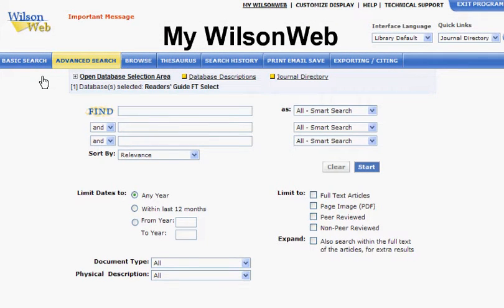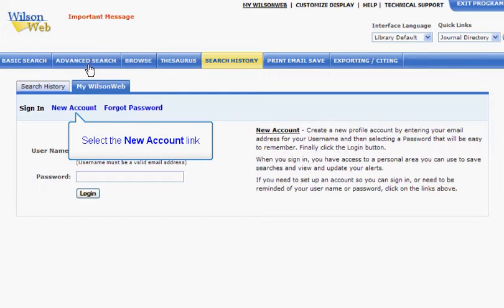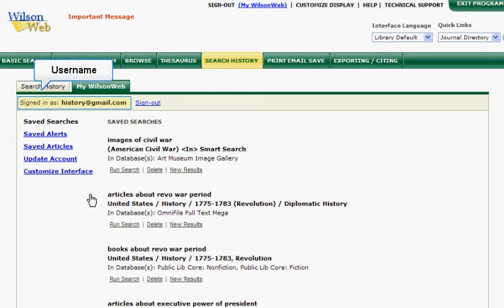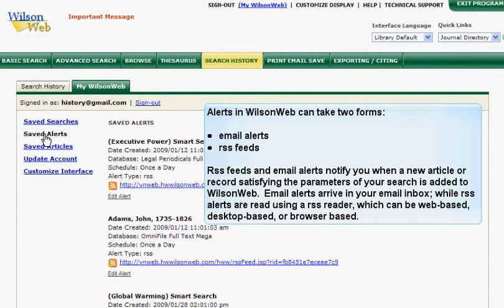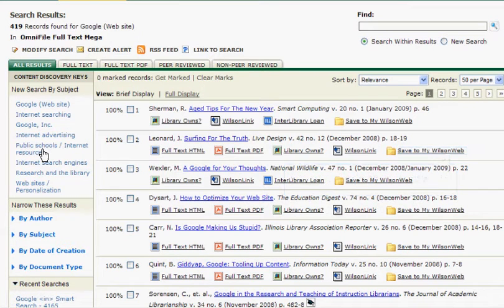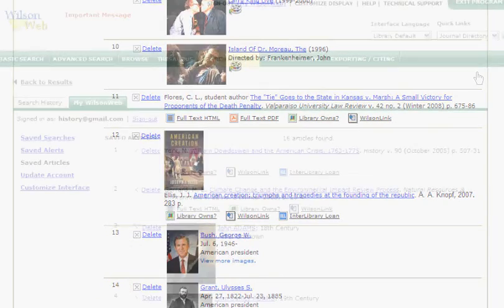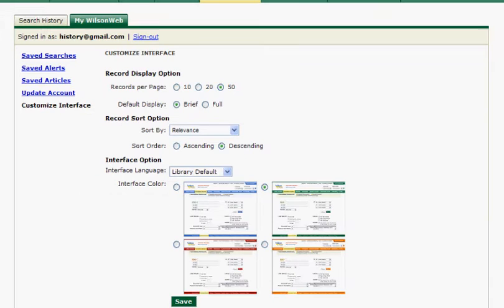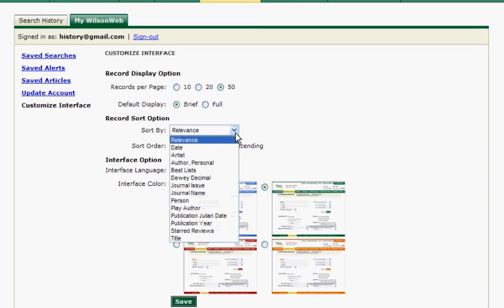my wilsonweb demo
Instruction on how to create personal accounts for saving articles, searches, and search preferences within WilsonWeb.